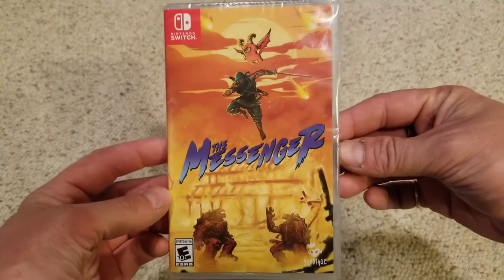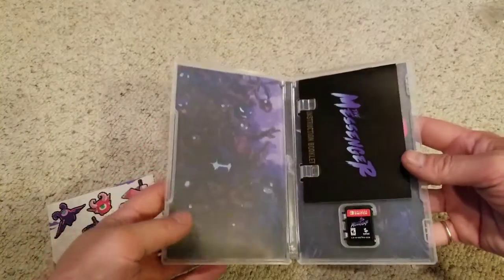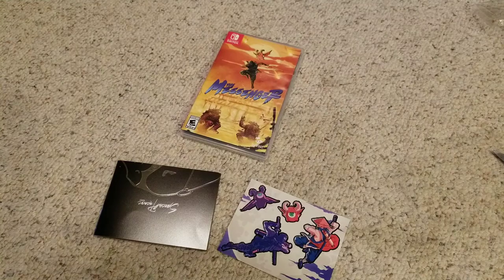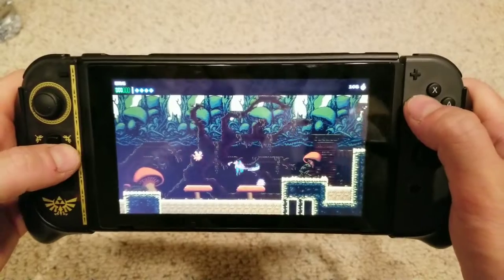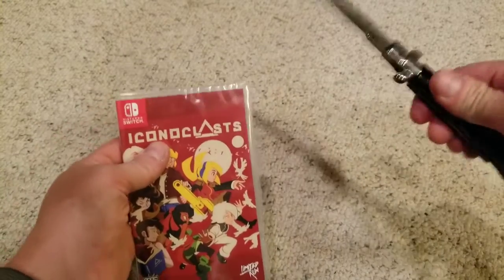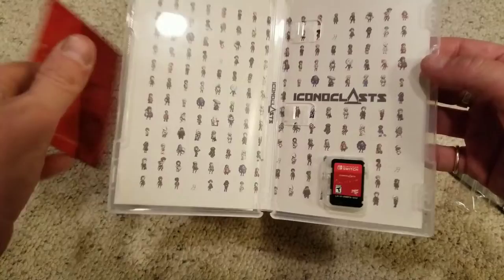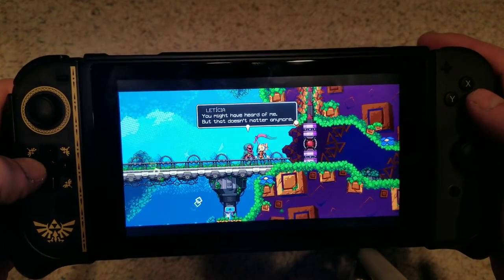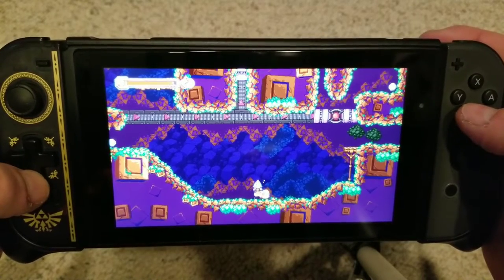The Messenger & Iconoclasts Unboxing / 1st Impressions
These are just my quick thoughts after about 2 hours playing each of these games, after I'm done with the RPG on current on I promise to give each of these games the attention they deserve.
Anyway what are your guys thoughts on The Messenger or Iconoclasts?

If you need to send me anything my address is:
Baltimore Retro Gaming
Jarrettsville, MD, 21084